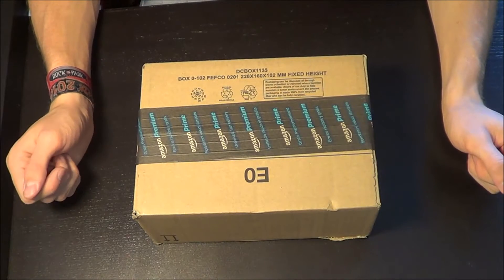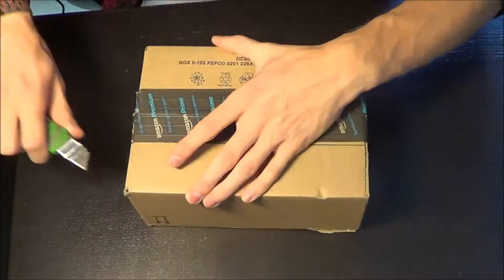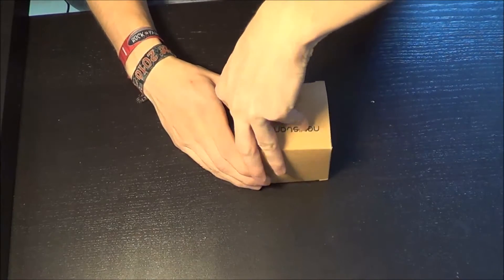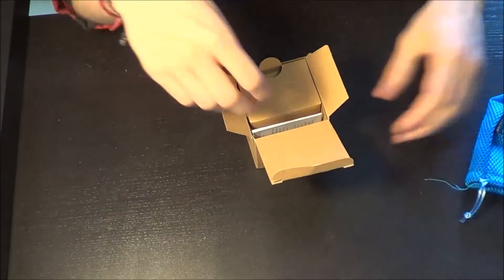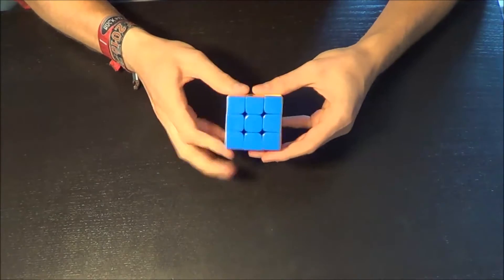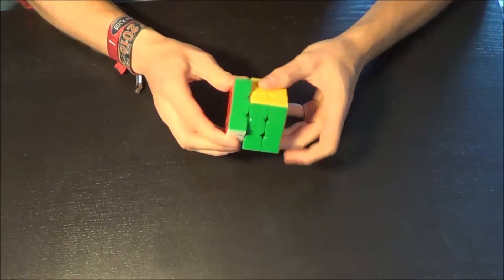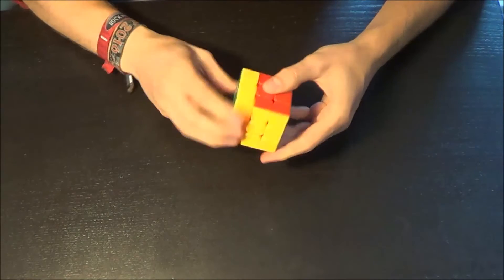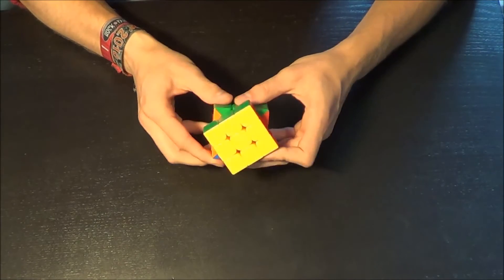Newisland Lightning - Unboxing #7 - Newisland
So I got this puzzle from Newisland, thanks a lot to them :)

2$-off code ► 5D36HJ7Y